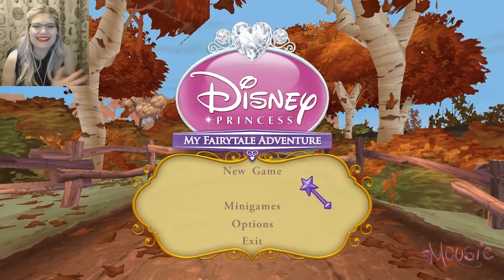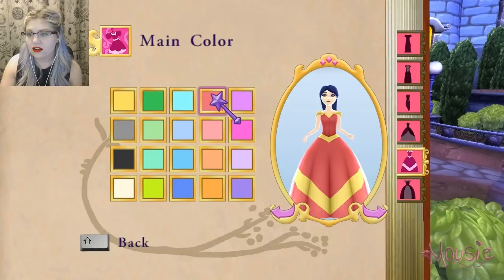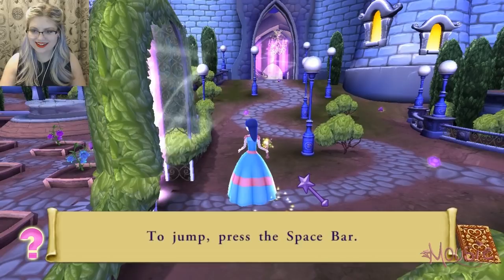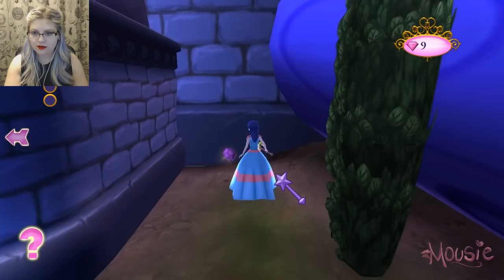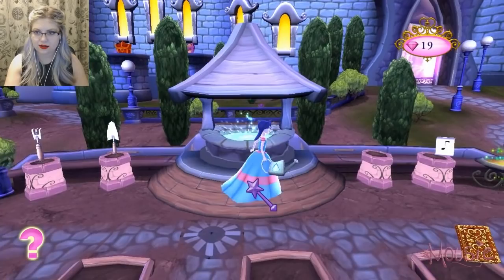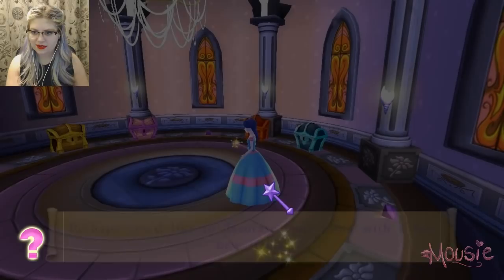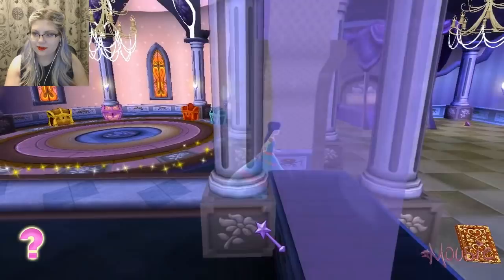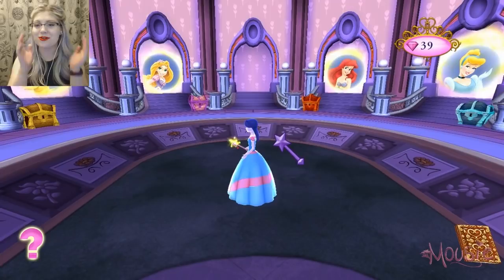Disney Princess: My Fairytale Adventure | Naughty Imps! (1) | Mousie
Welcome to my let's play of this magical game, Disney Princess: My Fairytale Adventure, where we must save all the happy endings from mischievous Imps! I finally get to be a magical fairy princess! So magical!!! I hope you enjoy! ♥